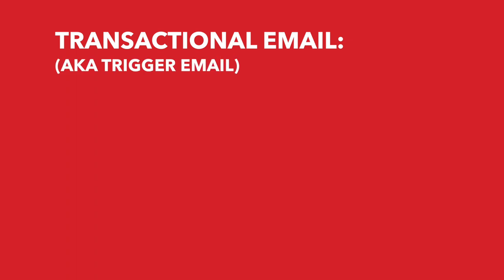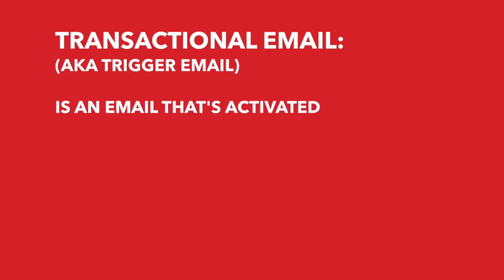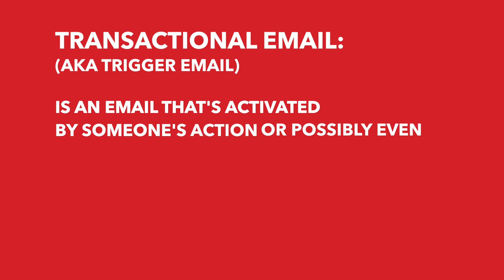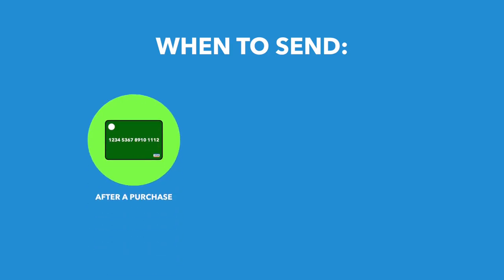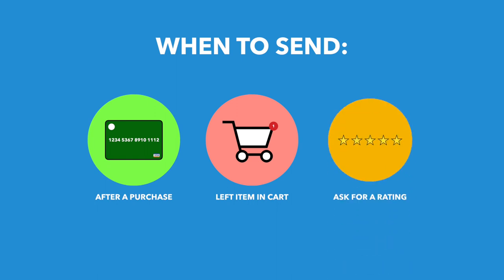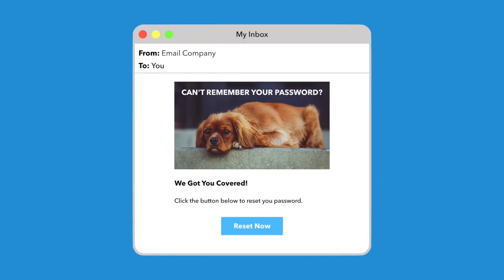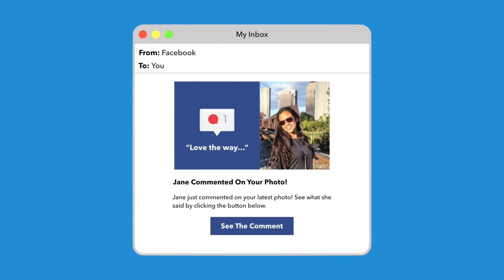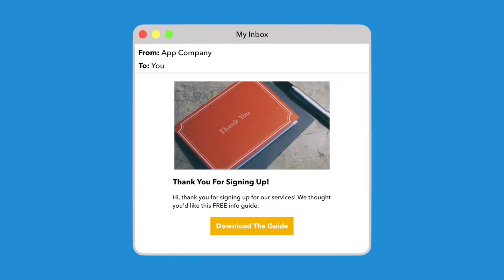How Transactional Emails Support Your Small Business - Marketing Moment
In this lesson of Marketing Moment, Dave discusses how transactional emails support your small business. Transactional emails or “trigger” emails are emails that are automatically set to send based on a person’s action or inaction. This all depends on how you setup up your automatic emailing system to contact existing and potential clients. Watch as Dave defines and provides examples of transactional emails.

Marketing Moment is a series of short videos featuring a single topic, simple marketing lessons about small business and marketing terms, strategies, platforms, and more.

Host: Dave Diaz (@diazdave)
Director: Arthur Goodman (@arthurgmgoodman)
Editing: Daniel Aharon (@killiancole)

Follow @redforkteam - Facebook, Instagram, Twitter